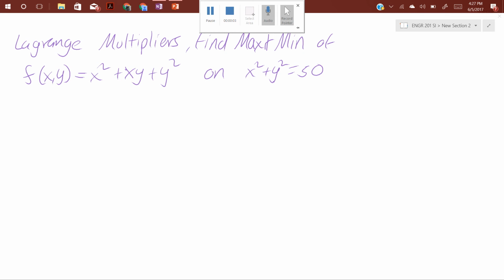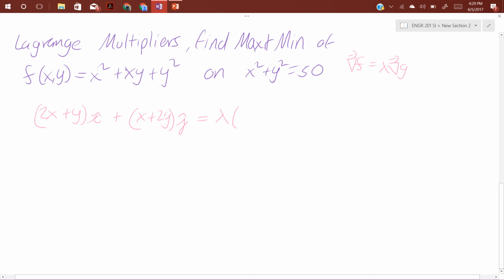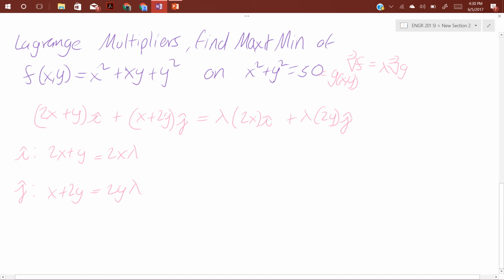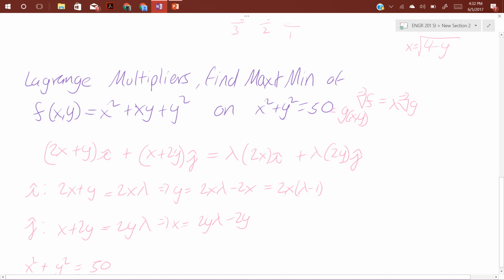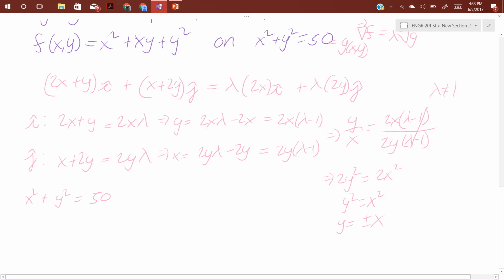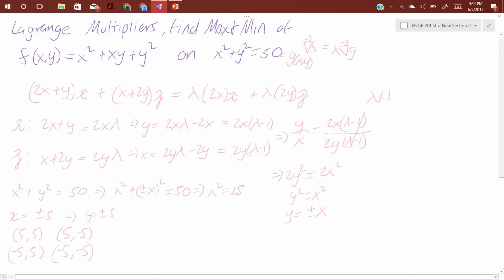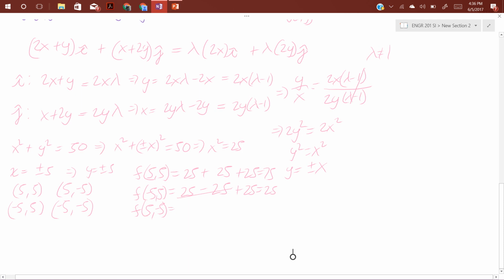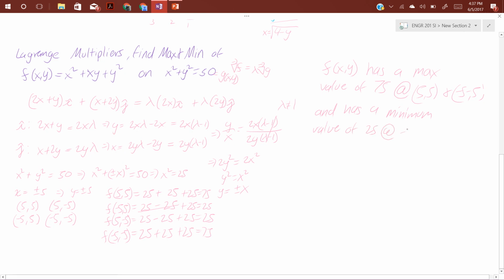ENGR 201: Lagrange Multipliers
This Video explains how to use Lagrange Multipliers to find mins and maximums of an equation with a certain constraint.